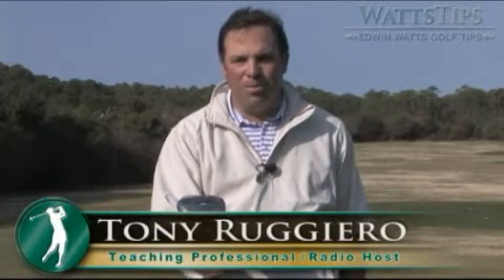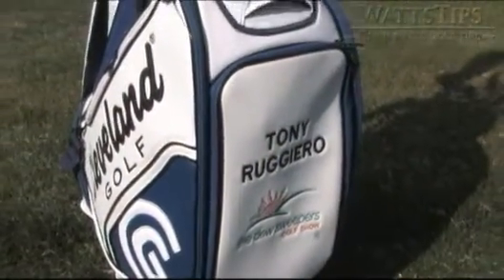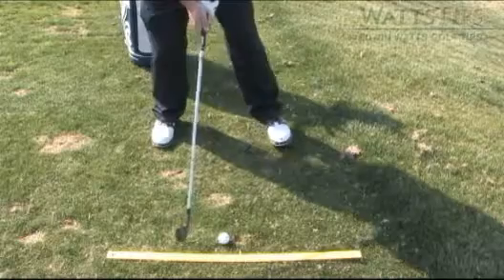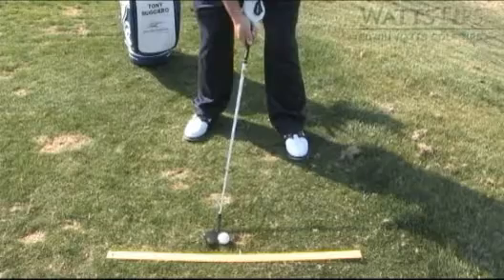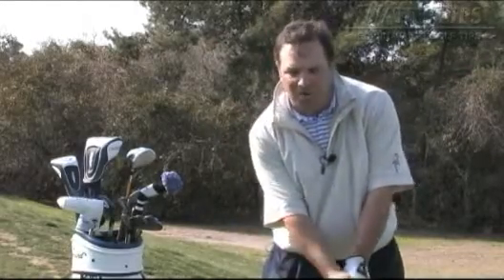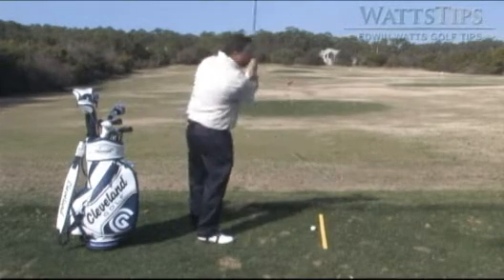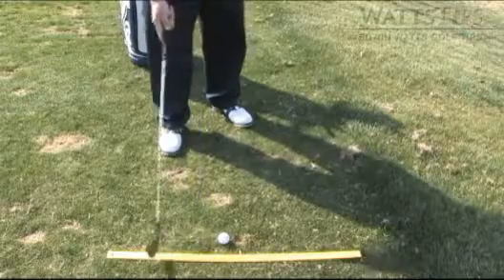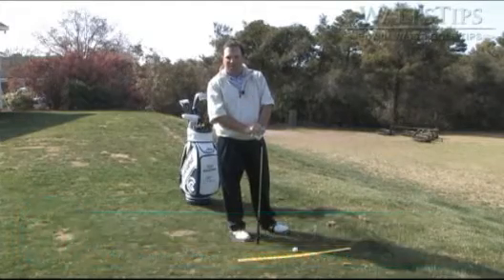Edwin Watts Golf - WattsTips: Proper Golf Setup with Tony Ruggiero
Edwin Watts Golf - WattsTips: Proper Golf Setup with Tony Ruggiero, golf teaching pro and host of the Dew Sweepers Golf Show.

Edwin Watts is America's Golf Club and Your Best Source for the Newest and Latest Golf Clubs, Accessories, Apparel and Instruction. Amateur golf players and touring pros worldwide rely on our customer service and inventory of golf clubs and golf balls to give them power and accuracy off the tees and fairways and feel around the greens. All the golf clubs, golf putters, and golf irons utilize the latest materials and technology to help you hit straighter shots and score lower than ever before. Edwin Watts Golf has all the newly released golf clubs, golf balls and golf equipment to assist you in making the most of every round, with great golf brands like Callaway, Titleist, Taylormade, Ping, Nike, Adams, Nickent, Cleveland, Cobra, Mizuno, MacGregor, Ben Hogan, Footjoy & more!